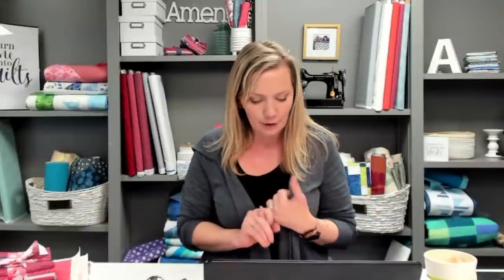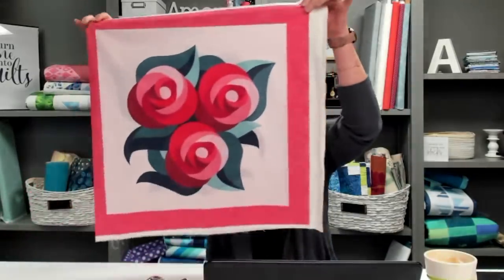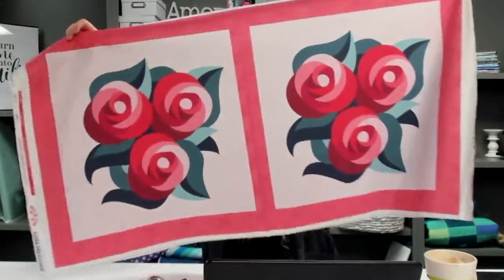How to Improve Your Machine Quilting | Live Chat with Angela Walters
Join me on my YouTube channel for live chats every Thursday at 3pm CST!